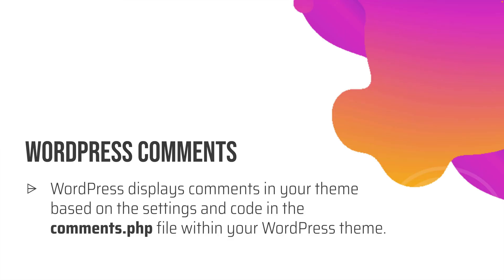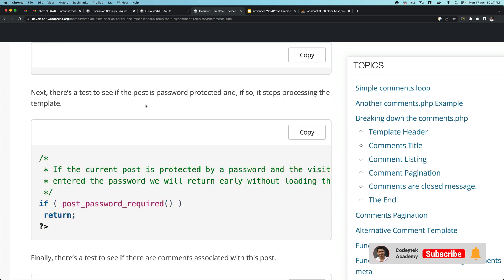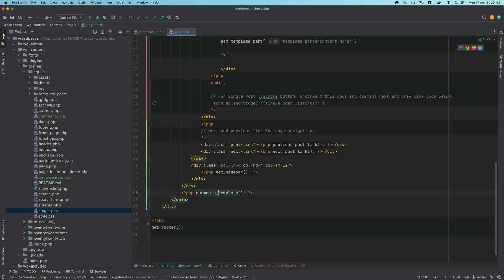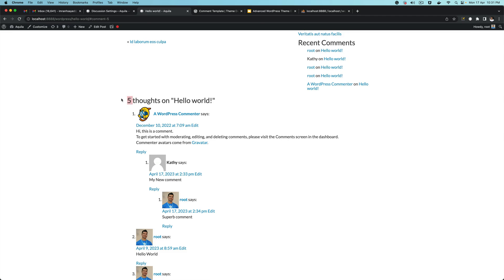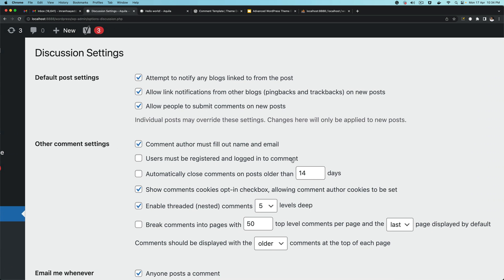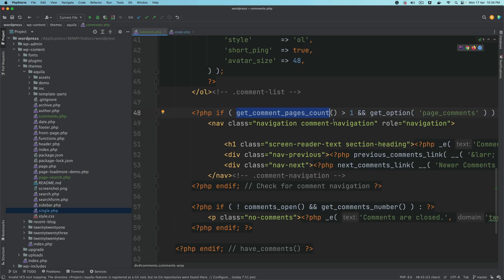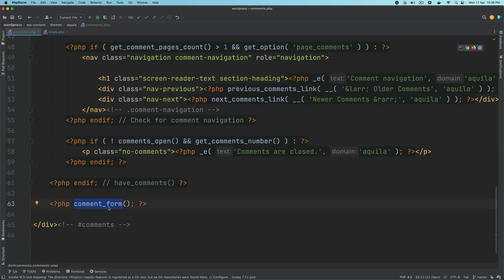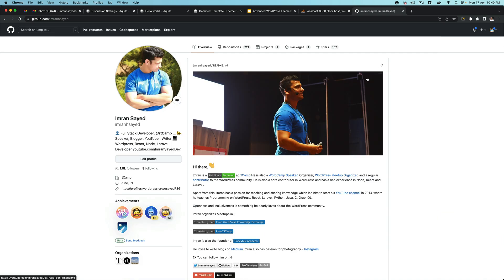#116 How To Create Custom Comment Template In WordPress | Advanced WordPress Theme Development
how to create custom comment template in wordpress | custom comment form wordpress without plugin | Advanced WordPress Theme Development

NEXT_PUBLIC_WORDPRESS_SITE_URL
NEXT_PUBLIC_SITE_URL

ImranSayedDev,
how to create custom comment template in wordpress,
custom comment form wordpress without plugin,
custom comment form wordpress plugin,
wordpress comment form template,
how to customize comment form in wordpress.
how to add comment form in wordpress page,
comments in wordpress code,
wordpress custom comments html, codeytek,

Social Links